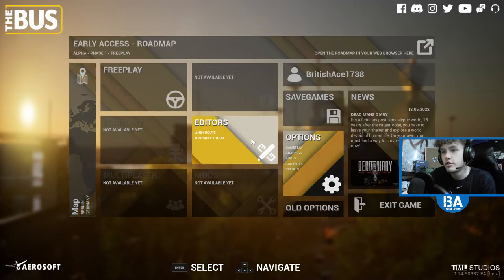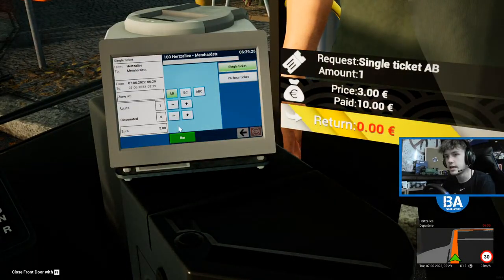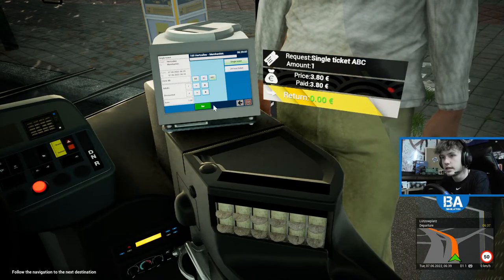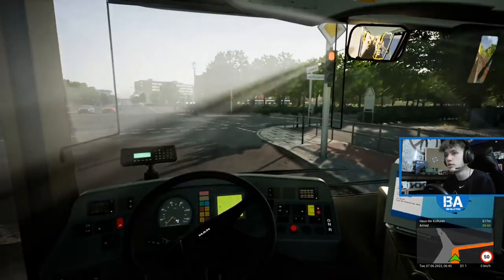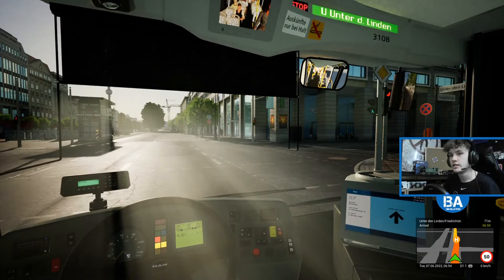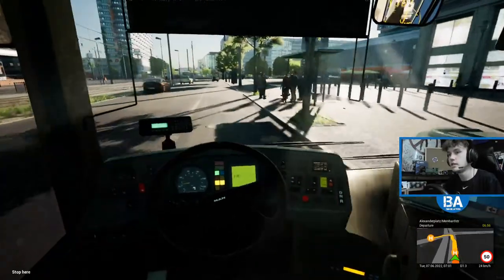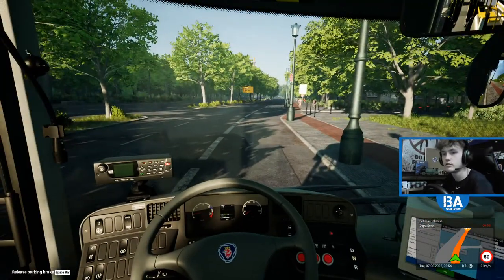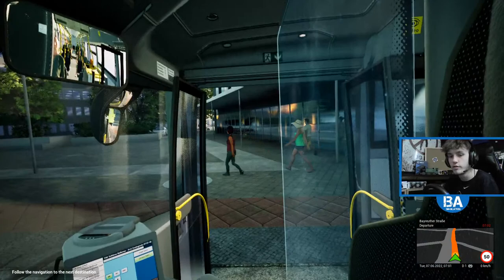The Bus LIVE - NEW Line 100! (26/05/22)